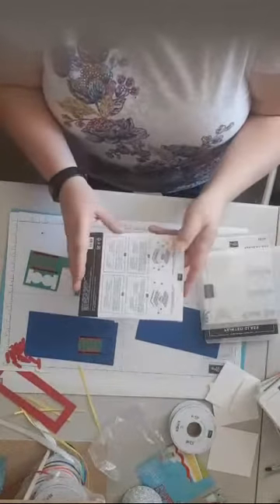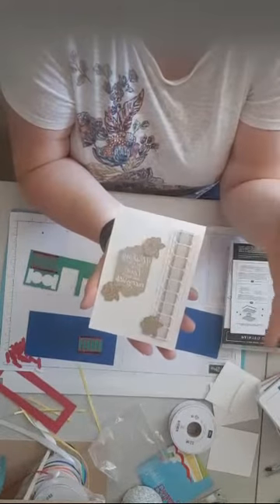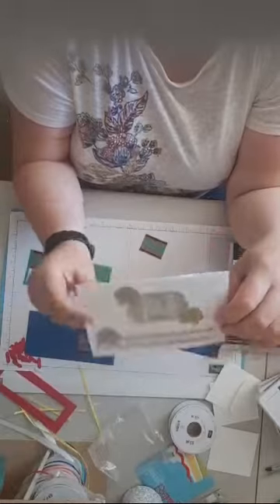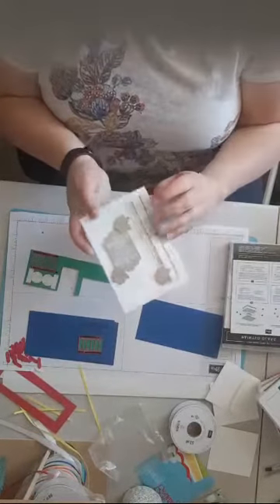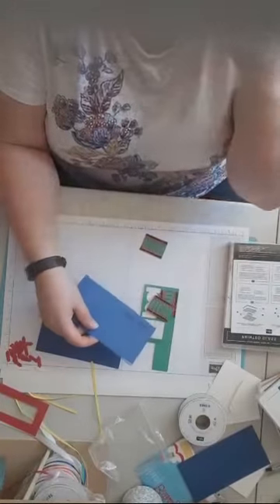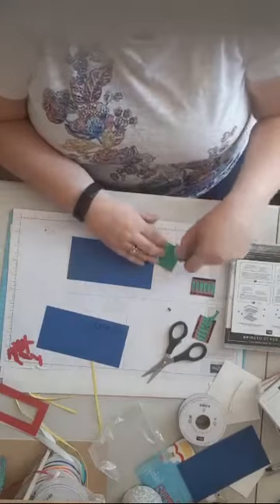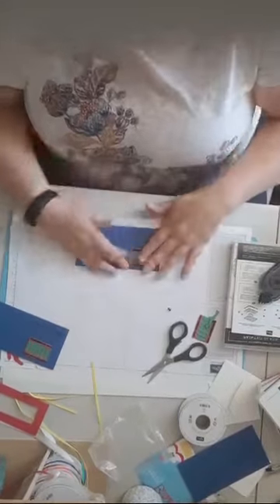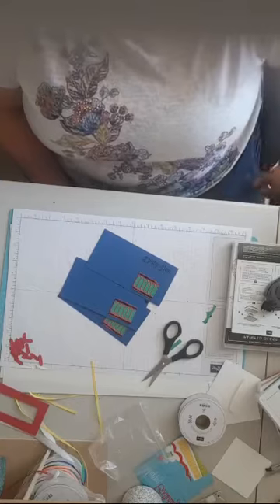Ribbon Weaving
Using the Painted Glass bundle from Stampin' Up